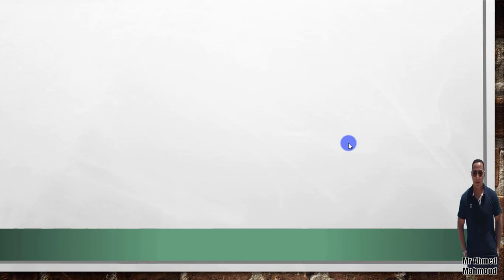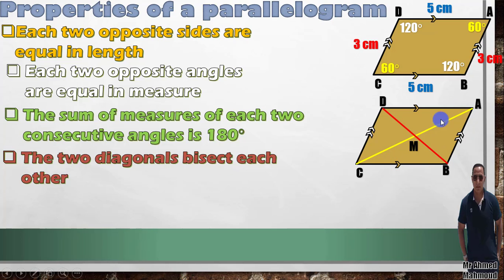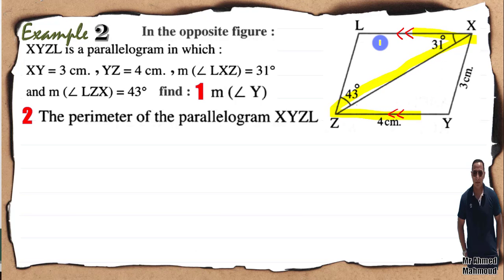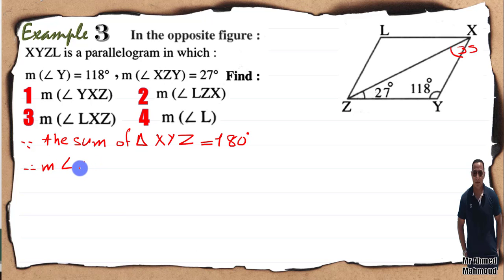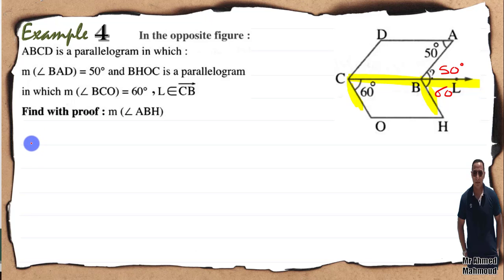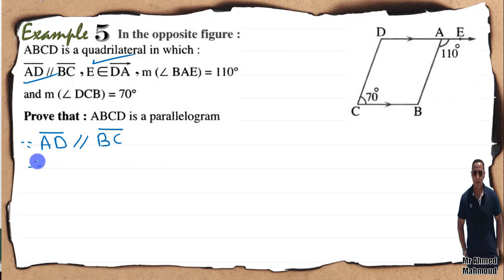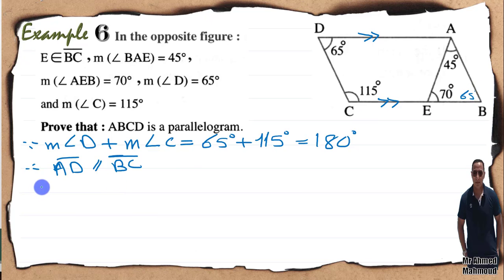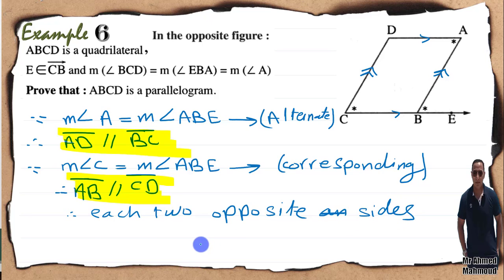Geometry 1st prep 2nd term unit 3 lesson 3 Parallelogram and its Properties